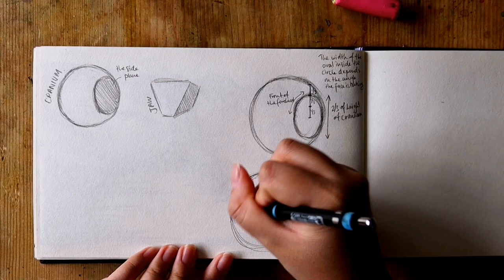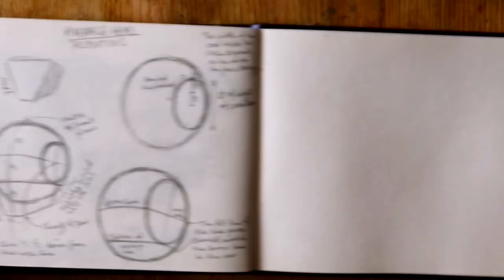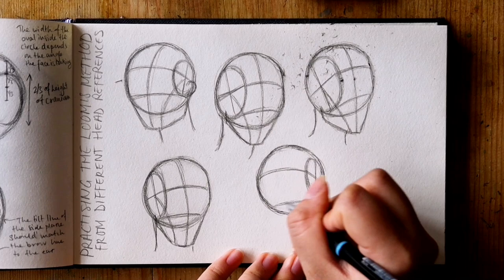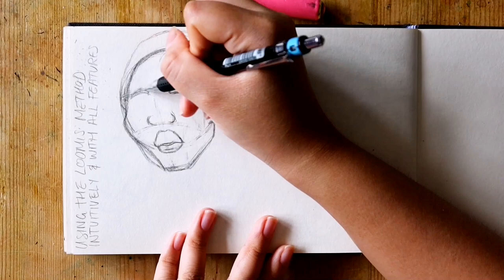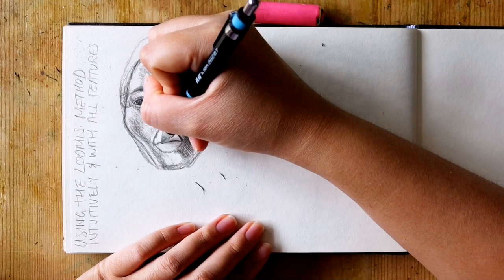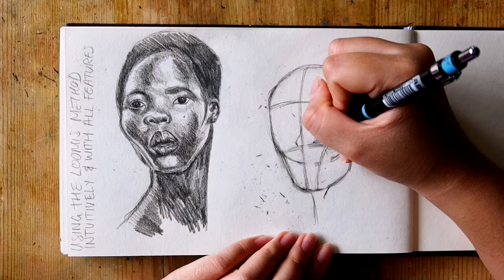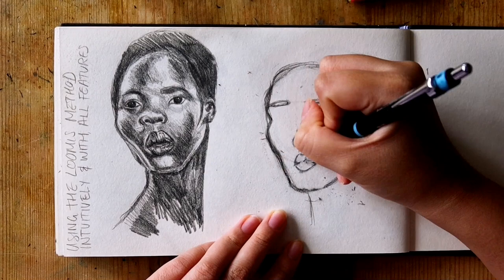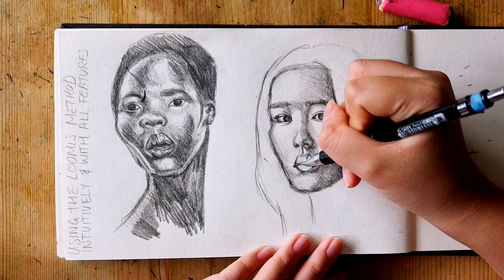How to use the Loomis Method // What it is and putting it into practise //Practising Portraits Ep.2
In this video, I will be learning with you and breaking down, what is the Loomis Method, and how to use the Loomis Method. Giving my tips of sources that helped me learn as well as tips I learnt whilst putting the Loomis Method into practice.